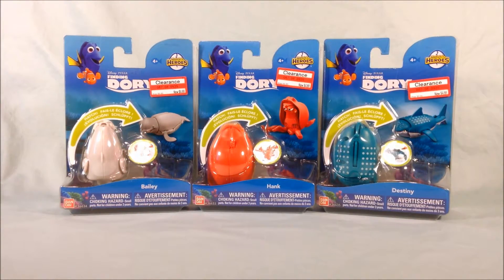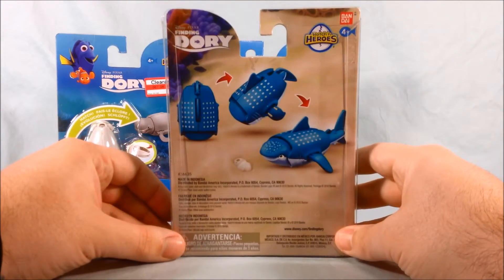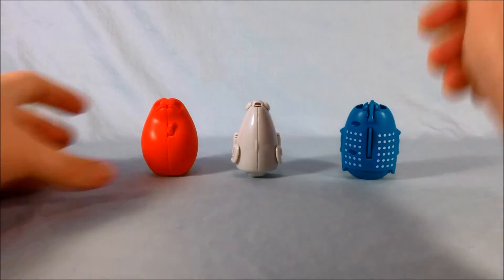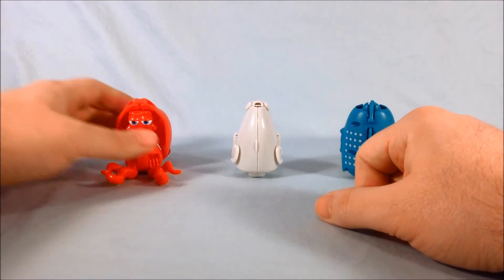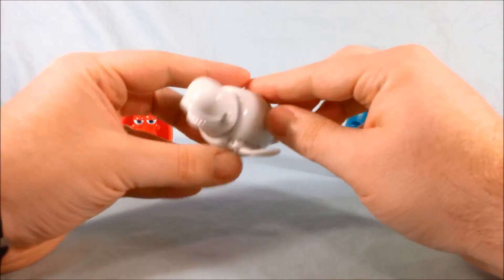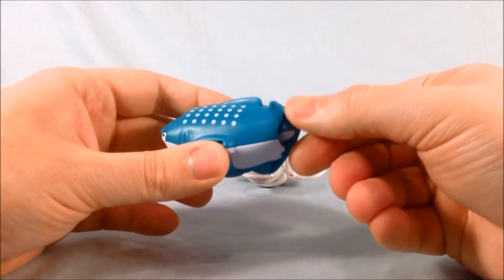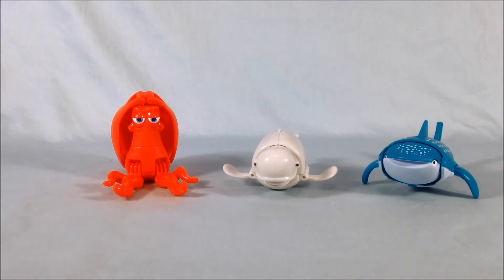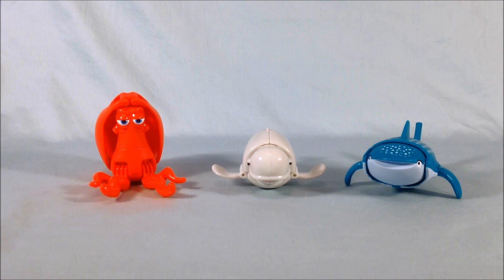Finding Dory Hatch'n Heroes Hank, Bailey and Destiny Review